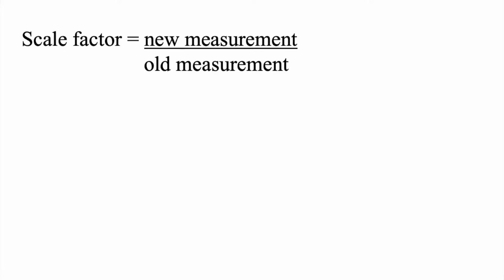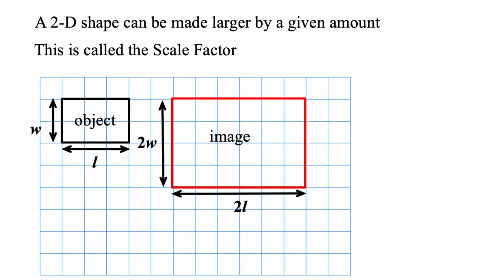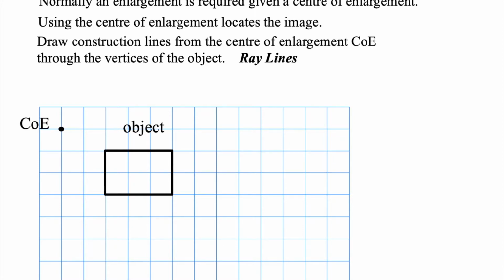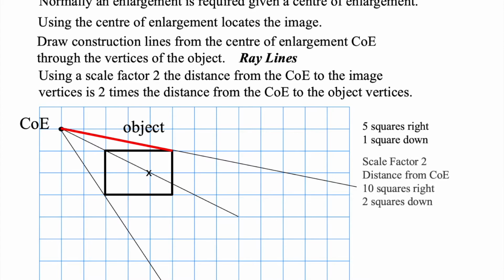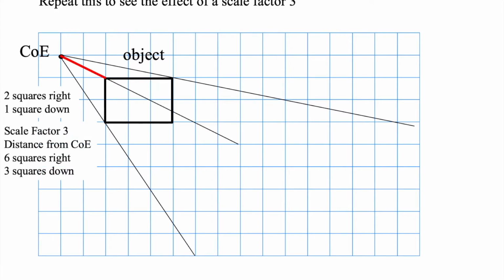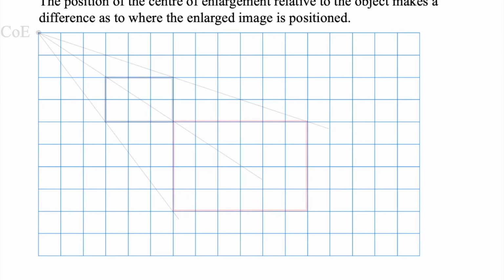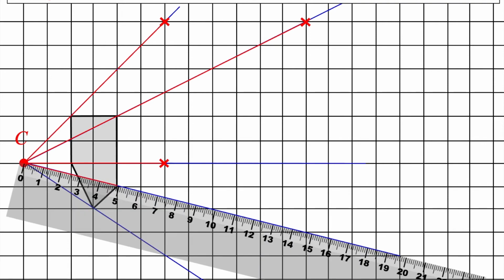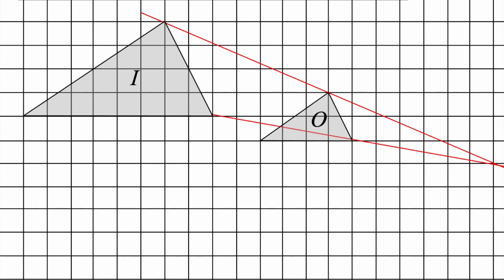Scaling Up and Down